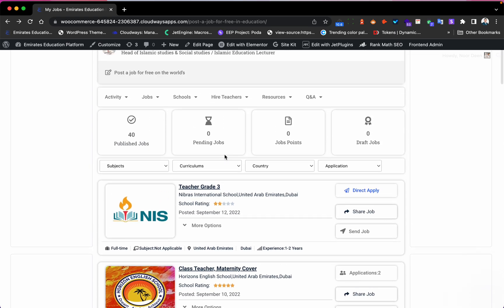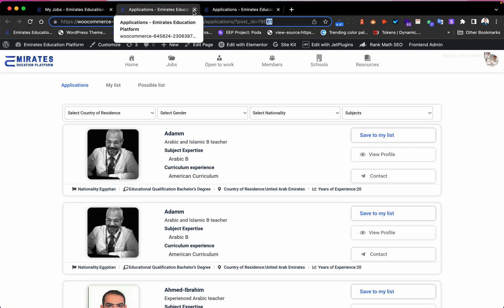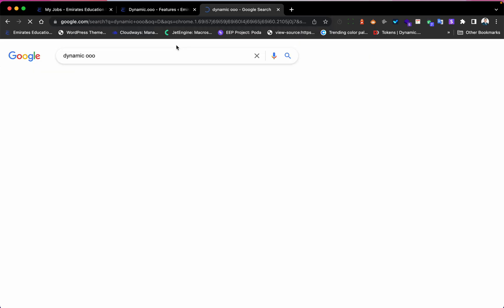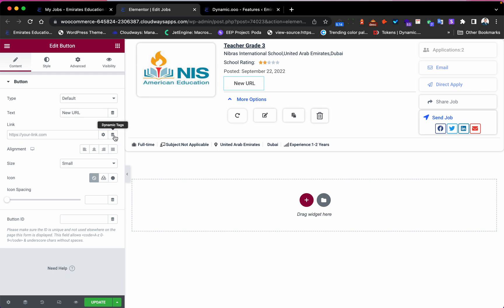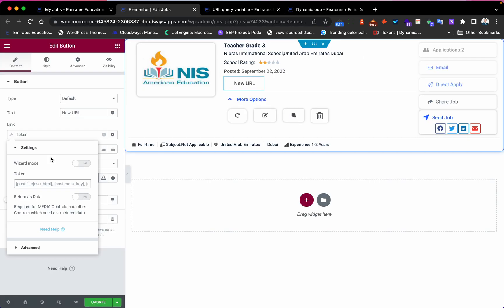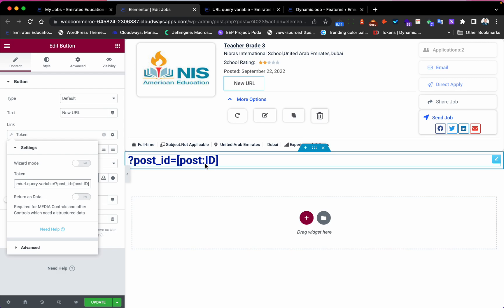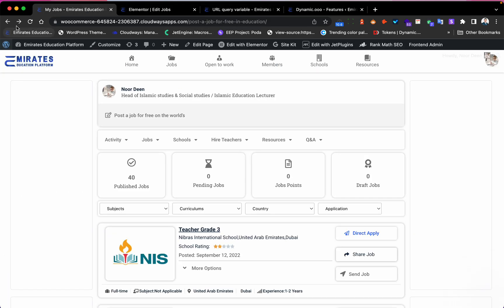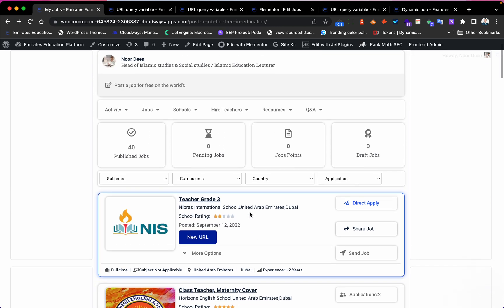URL query variable button - Using dynamic.ooo -Elementor.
Summary
In this tutorial, the speaker demonstrates how to create a URL query variable button using Dynamic.ooo and Elementor. This allows users to click on a link and open a new page with a different ID for each post.

Highlights
- 🚀 URL query variable button allows users to open a new page with a different ID for each post
- 🧩 Dynamic.ooo and Elementor are used to create the button
- 📝 Dynamic type token must be active
- 📌 The link for the page is needed to create the button
- 💻 Boost ID is added to the link to take the ID for the post
- 🌟 The resulting button opens a new window and displays the ID for the post
- 🔧 The Dynamic plugin is a useful tool for creating this feature.